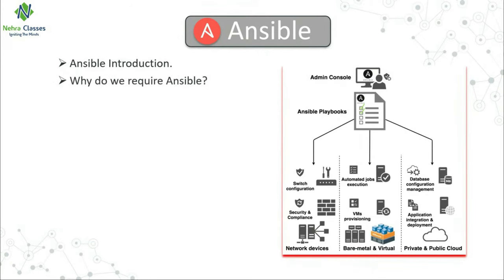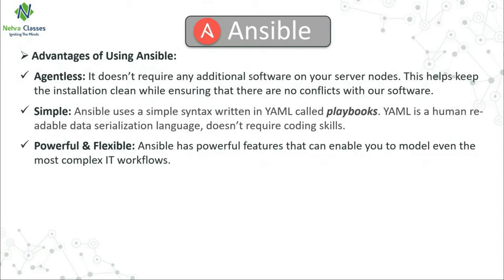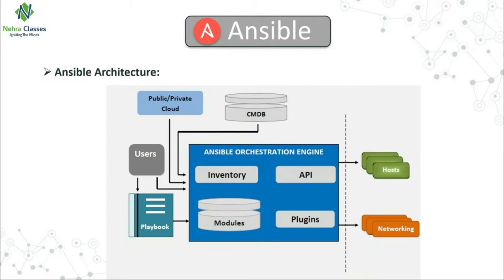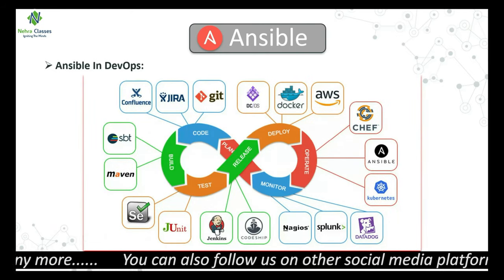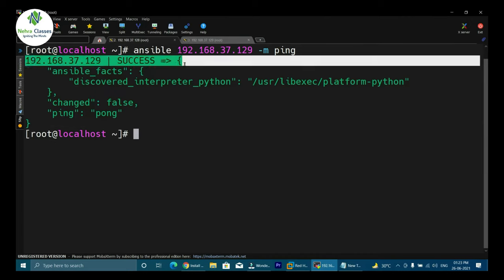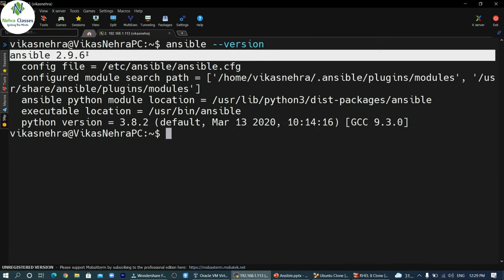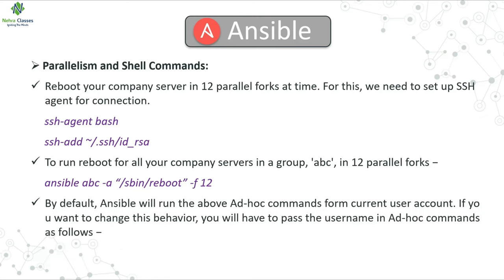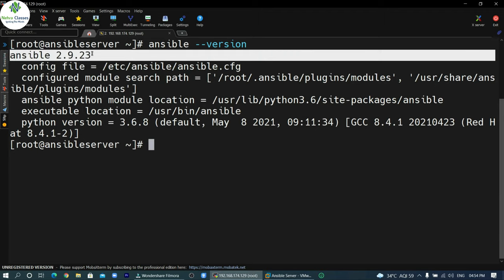Ansible Complete Tutorial | Learn Complete Ansible From Basic To Advanced Level | Nehra Classes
Video Chapters:
00:00 Channel Intro
Feel free to post your queries & suggestions in the comment box, we will be happy to answer your queries.
My Desktop Computer Components: →
Graphics Card
SSD NVME
SSD Sata
Power Supply Unit
Keyboard & Mouse Combo
Audio System
My Video Recording Setup Components: →